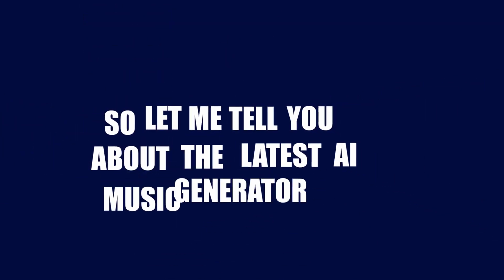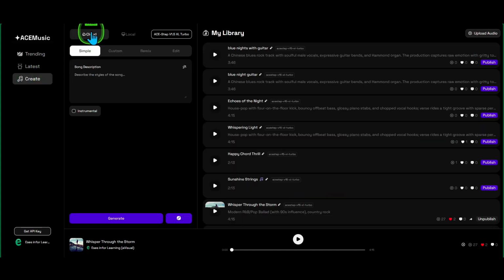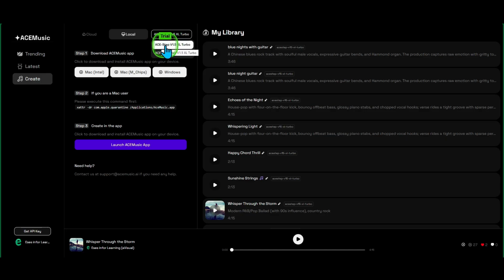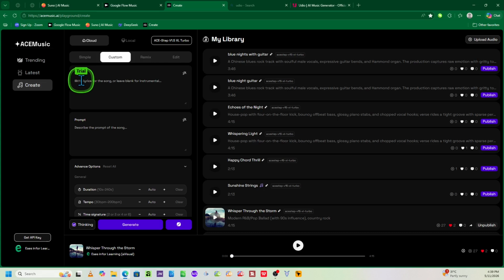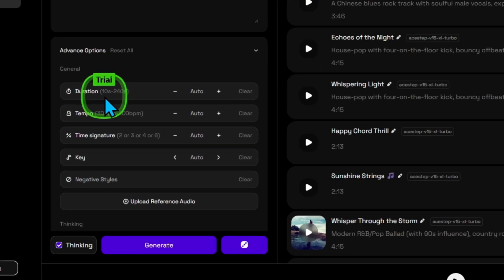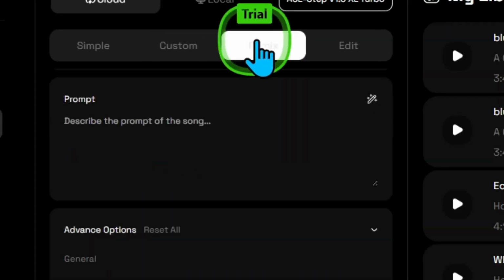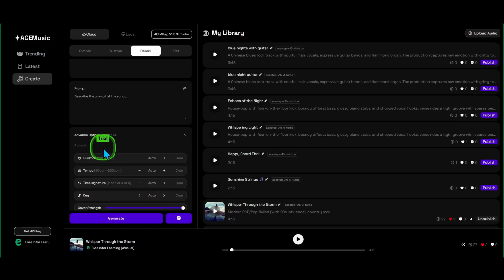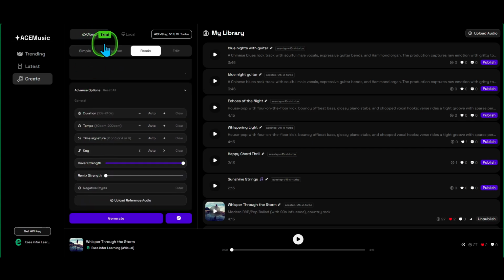What is Different about AceMusic Generator?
Today we show one of the best free AI Music generators, ACEMUSIC. At this time, it is 100% total free.